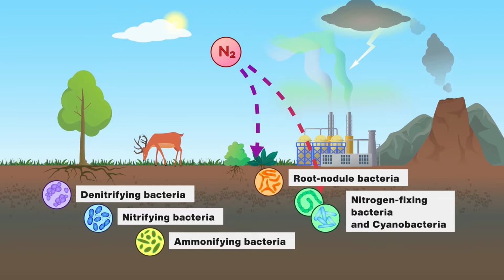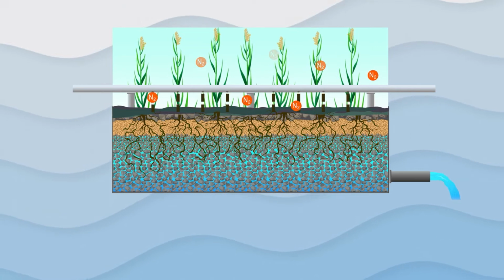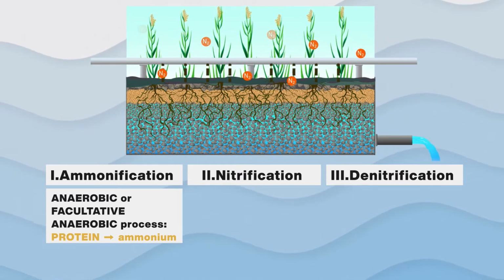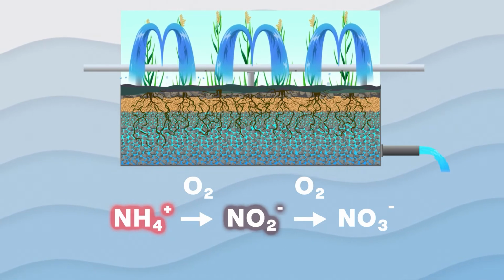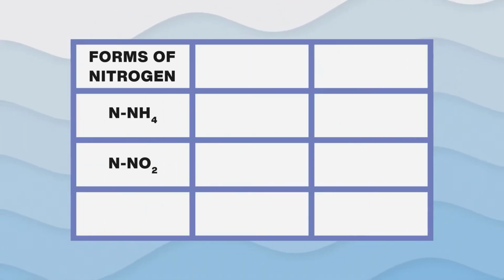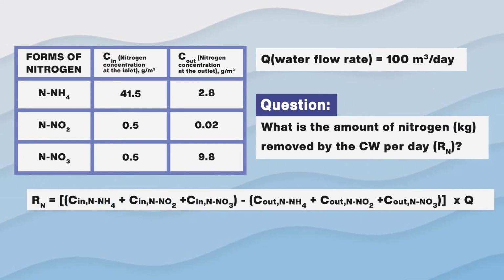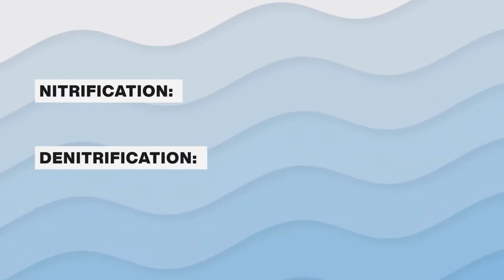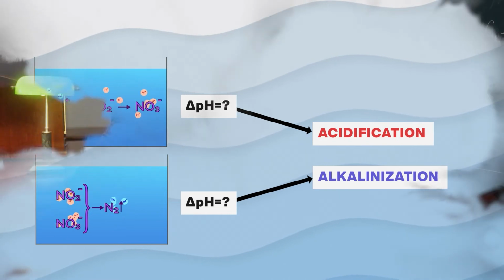Section 4. What is nitrogen to blame for?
Section 4 deals with the transformations and stages of the nitrogen cycle in
wastewater, as well as technological tools stimulating nitrification and
denitrification processes.